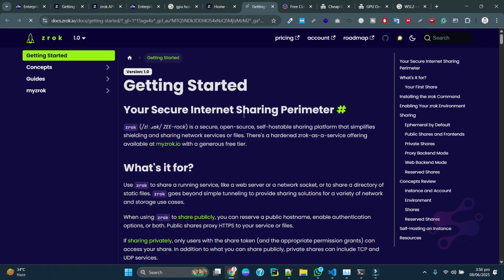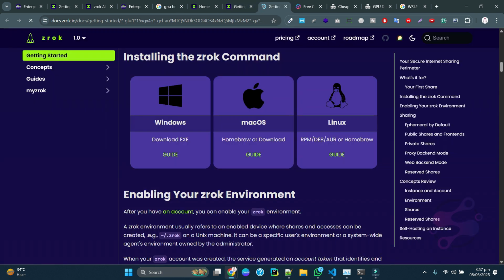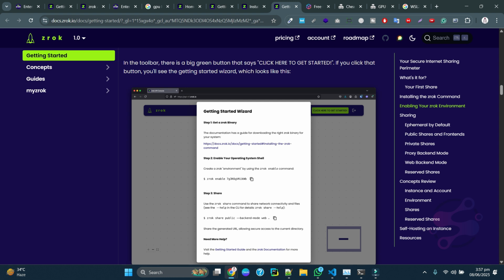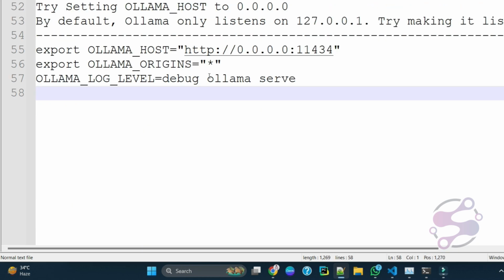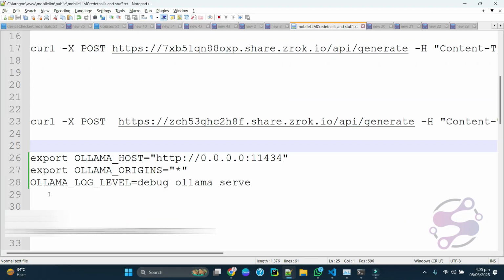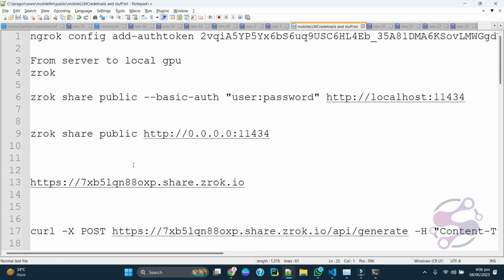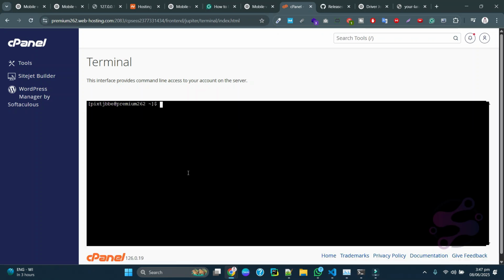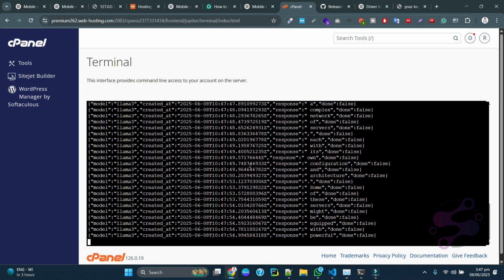How to Share Your Local GPU for AI Inference Online Using Zrok | Simple Setup Guide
Use Your Local GPU for Llama 3 Inference from Anywhere! | Ollama + Zrok Setup
In this video, I’ll show you how to run Llama 3 (or any Ollama model) on your local GPU and make it accessible from anywhere using Zrok. This is perfect if you want to leverage your powerful home GPU for LLM inference—without paying for expensive cloud GPUs!

By combining Ollama with Zrok, you can expose your local LLM server (running on your own hardware) to the public internet, so remote servers or clients can send requests directly to your local GPU.

What do the commands do?
export OLLAMA_ORIGINS="*"
OLLAMA_LOG_LEVEL=debug ollama serve
These commands start the Ollama server, listening on all network interfaces (so it’s accessible externally), with debug logs enabled.
This command creates a secure public tunnel to your Ollama server using Zrok, so you (or your apps) can access your local LLM from anywhere.
💡 What You’ll Learn:
How to run Ollama (Llama 3) locally on your GPU
How to expose your Ollama server to the internet using Zrok
How to use your own GPU for LLM inference—even from a remote VPS, server, or website!

🖥️ Why Use This Setup?
Save Costs: No need to rent expensive cloud GPUs for inference.
Easy Integration: Perfect for developers who want to connect their server, website, or app to a powerful local LLM backend.
Scalable & Secure: Zrok handles secure tunneling, ensuring your API remains safe and accessible.